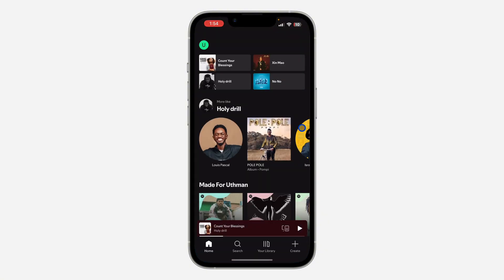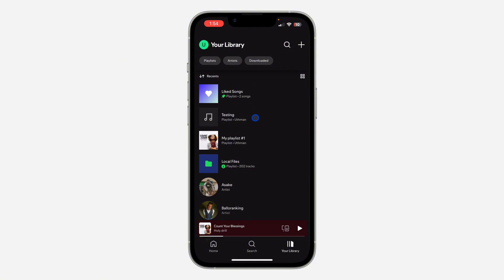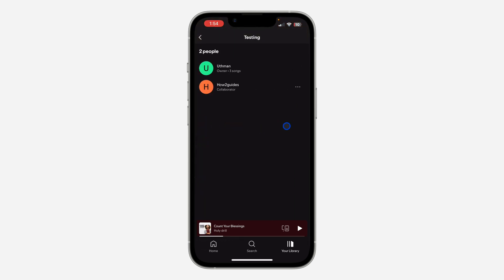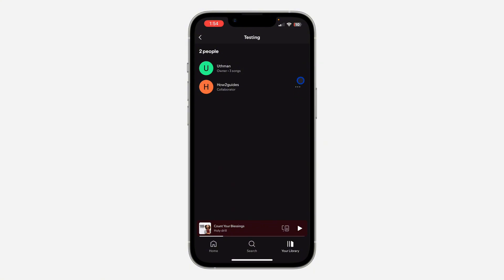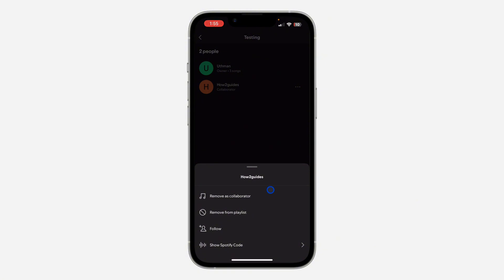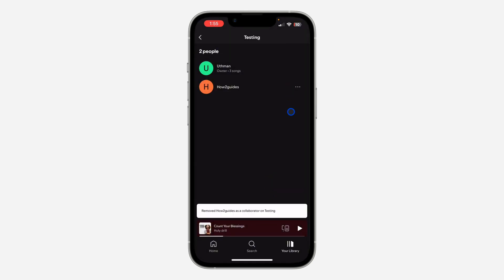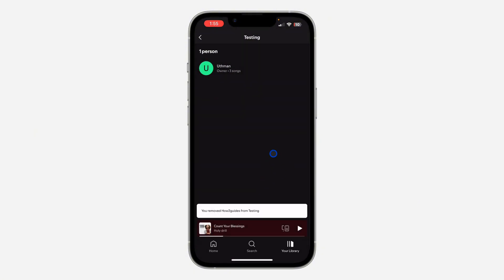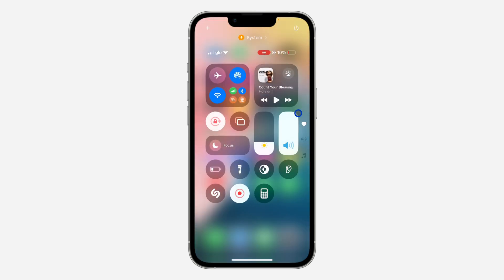How to Remove People from your Playlist on Spotify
Want to manage your Spotify playlist and remove unwanted collaborators? This tutorial will show you how to easily remove people from your playlist. Learn about the steps involved and how to maintain control over your playlist content. Watch now to ensure your playlist remains private and exclusive to your desired collaborators!